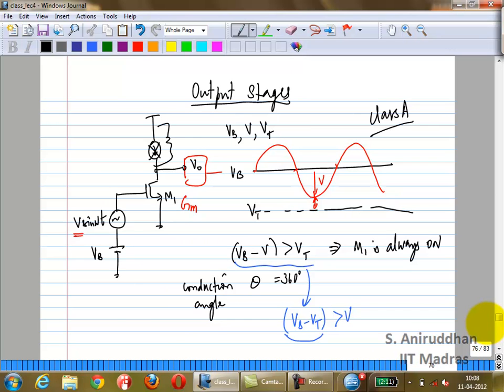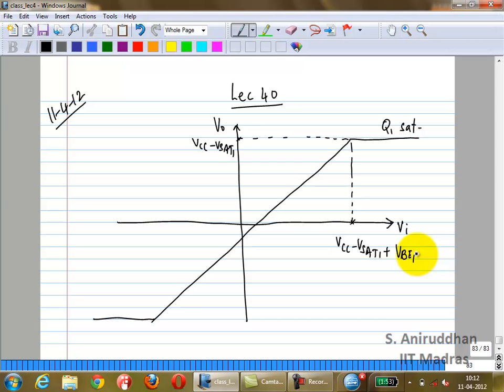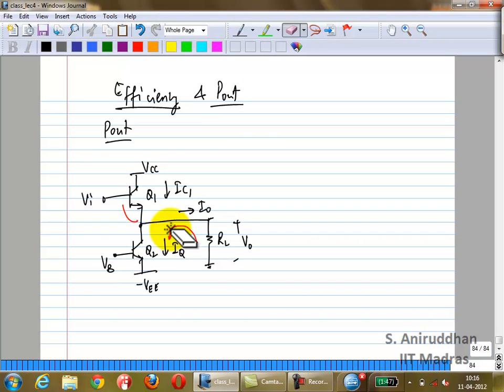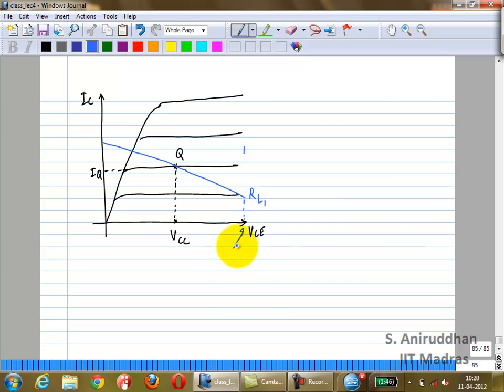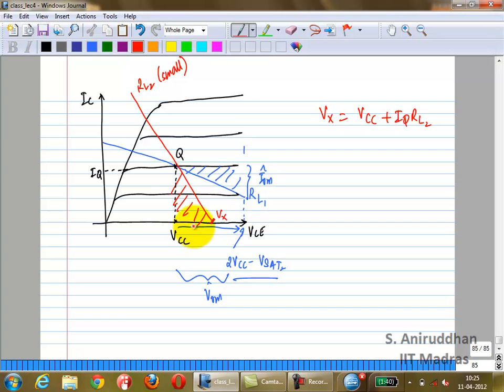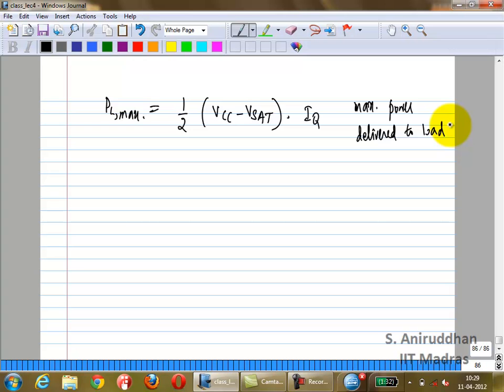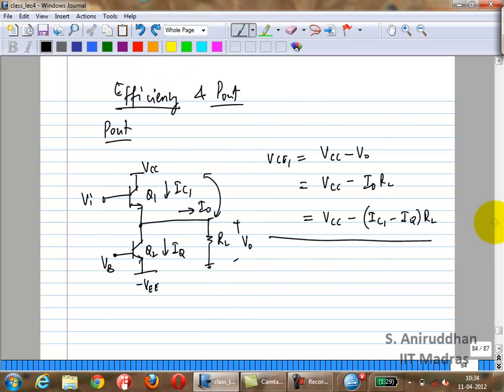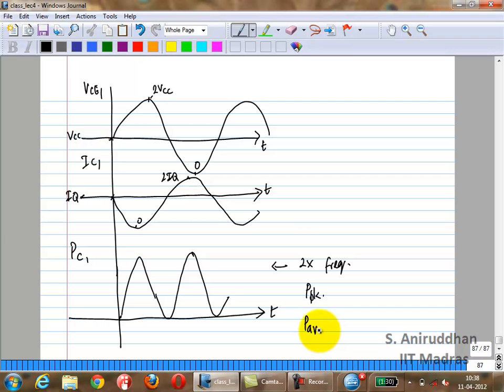40 - Output Stages -- 2